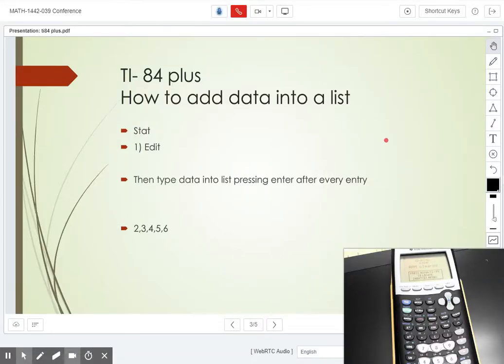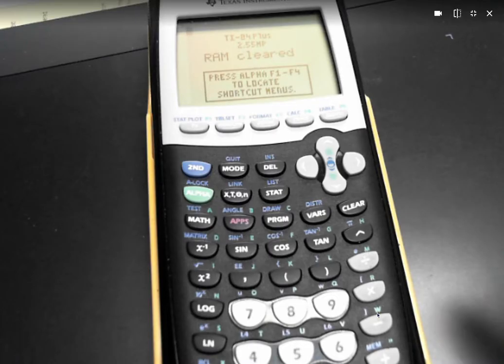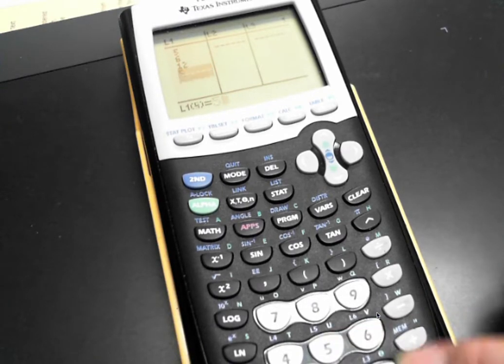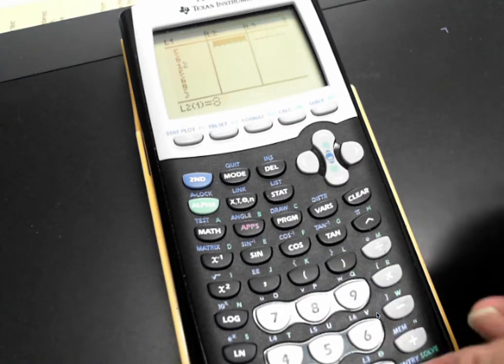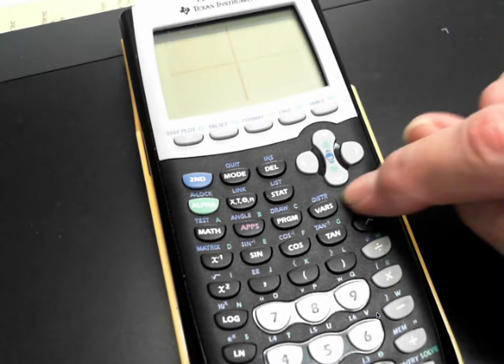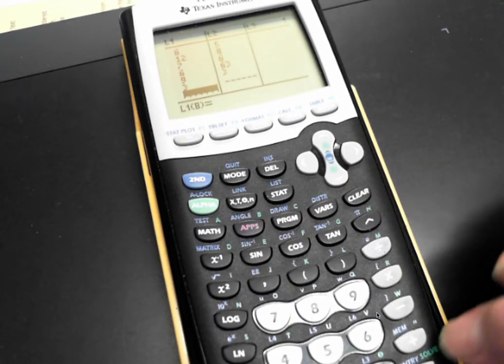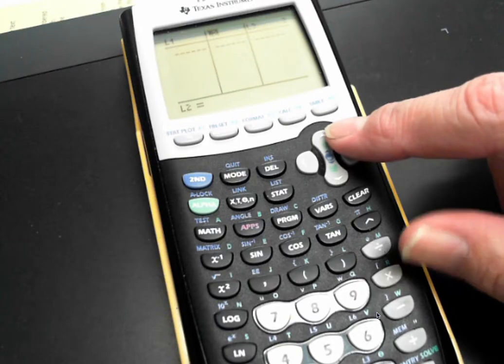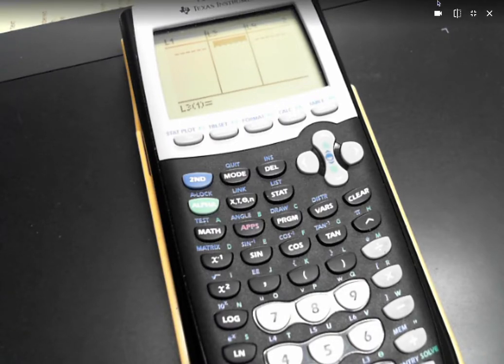TI-84 plus -How to add data into a list